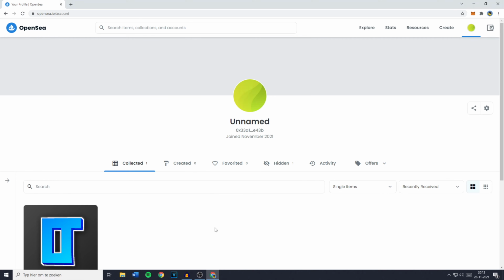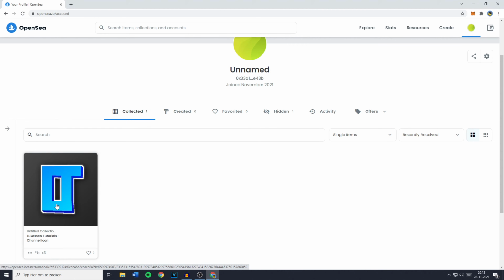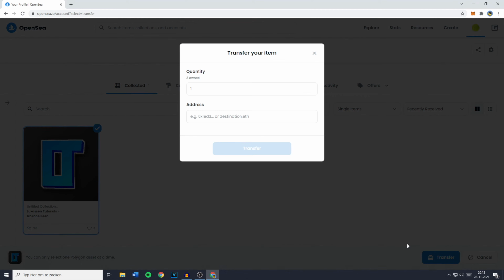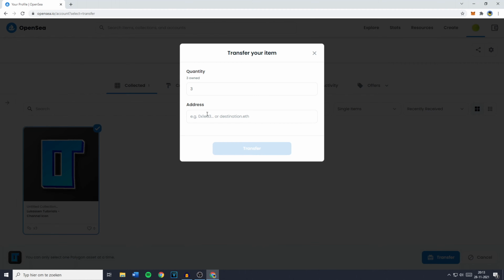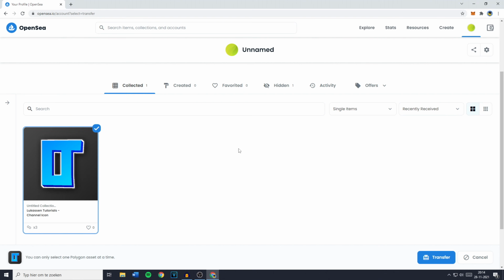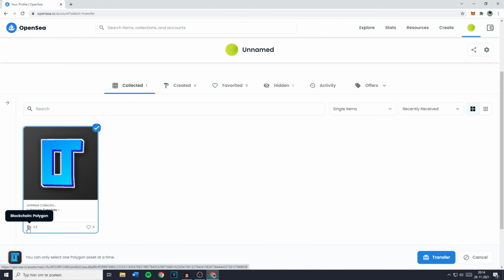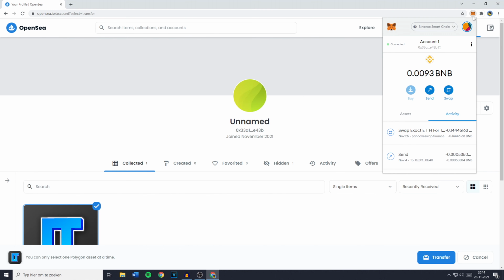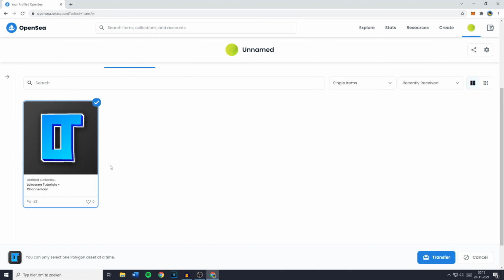How to Transfer NFTs from OpenSea | Transfer OpenSea NFTs to Another Wallet (2022)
This tutorial is about how to transfer NFTs from OpenSea. So if you want to learn how to send NFT Art from OpenSea to another wallet, this video is the video you are looking for!

I hope this tutorial - in which I showed you how to transfer NFTs from OpenSea - was helpful. Alternative titles for this video could be: opensea transfer nft, opensea transfer, opensea transfer nft to another wallet, opensea transfer multiple nfts, opensea transfer to wallet, opensea transfer nft to wallet, opensea transfer not showing, opensea transfer bundle, opensea transfer not working, opensea transfer nft free, opensea transfer polygon nft, opensea transfer stuck, opensea transfer polygon, opensea transfer ethereum nft, opensea transfer ethereum, opensea nft transfer.

How to Transfer NFTs from OpenSea (2022)